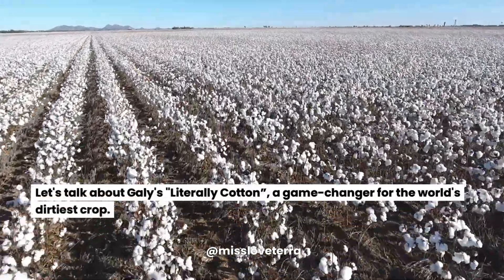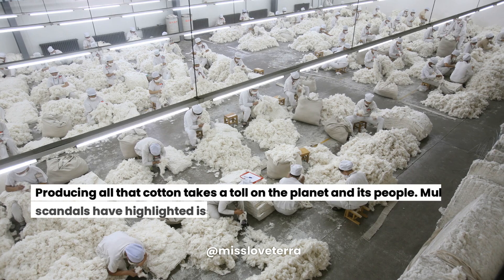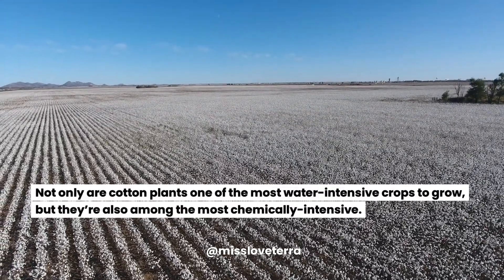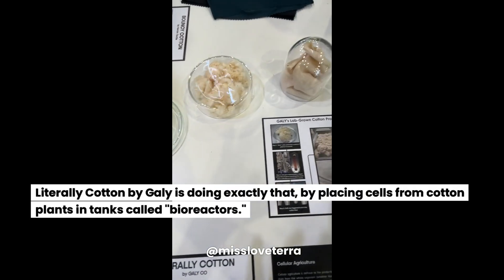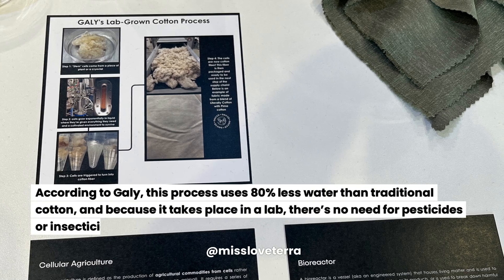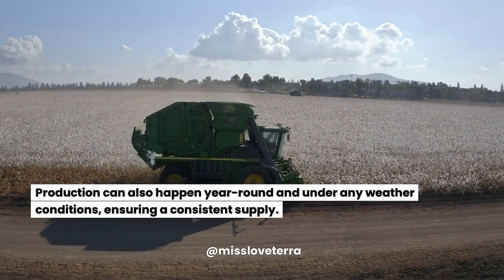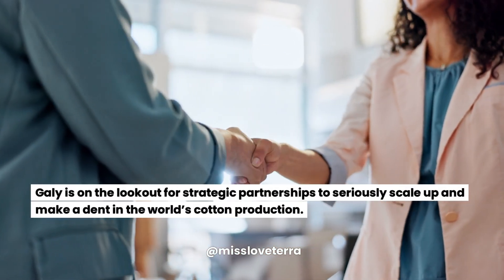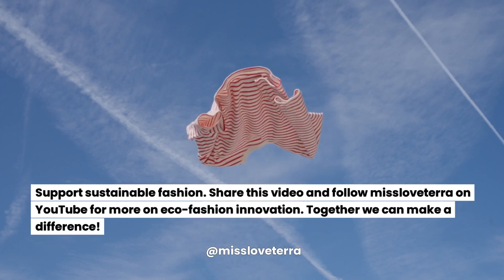Lab-Grown Cotton: Galy's Game-Changing Innovation for the Fashion Industry.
Introducing Galy's "Literally Cotton"—a breakthrough in sustainable fashion that promises to revolutionize the way we produce the world’s "dirtiest crop." 🌍

In my latest video, we delve into how Galy's lab-grown cotton is an interesting innovation for eco-friendly and ethical production. Imagine cotton grown directly from cells in a lab, using 80% less water and eliminating the need for harmful pesticides. 🧪

With $60M in backing from top investors like H&M Group and INDITEX Group, and a $50M partnership with Suzuran Medical Inc., Galy is set to make a significant impact on global cotton production. 🌐

Curious to see how this works and what it means for the future of fashion? 👕